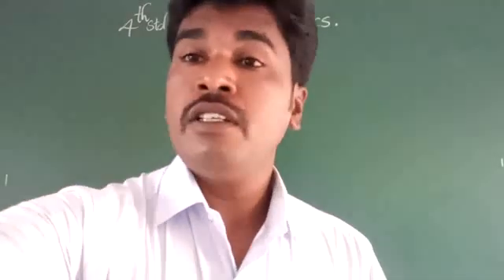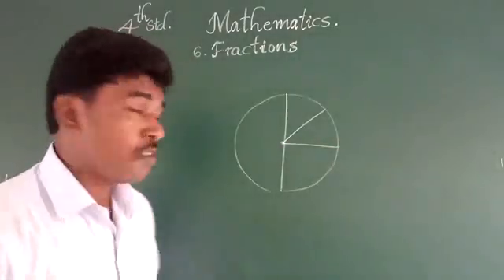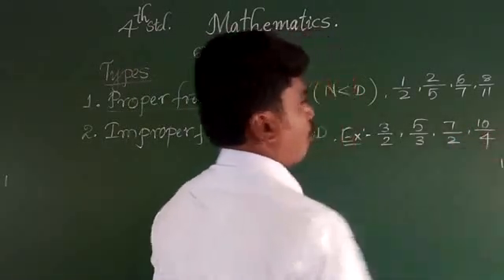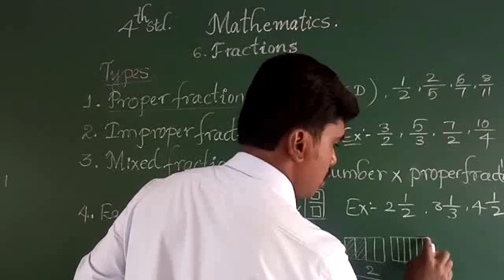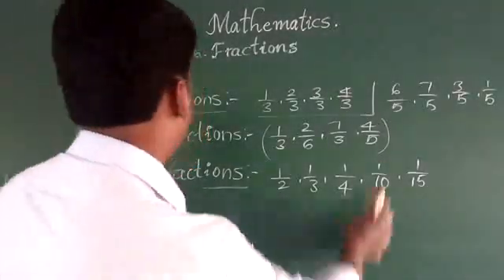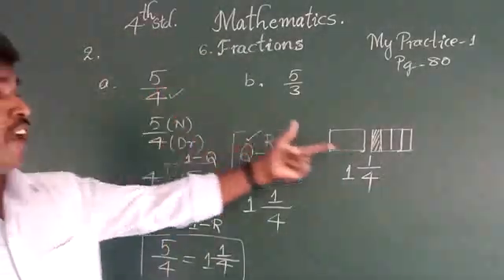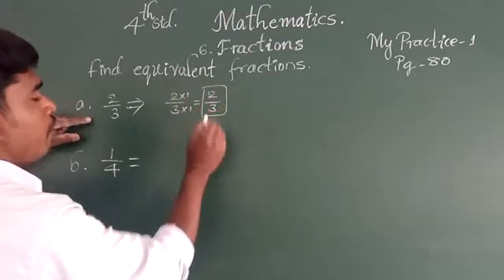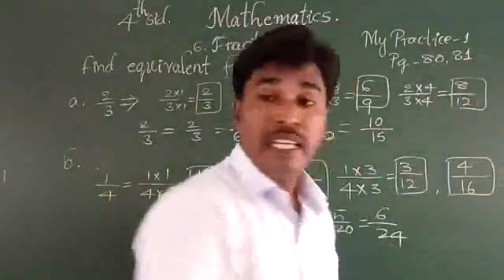4th- Maths- Fractions (Part 1)